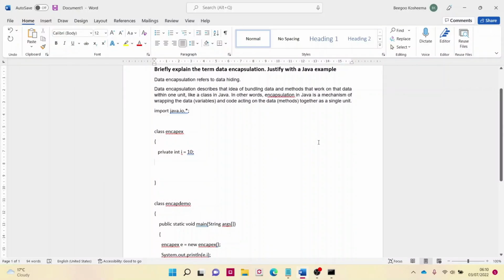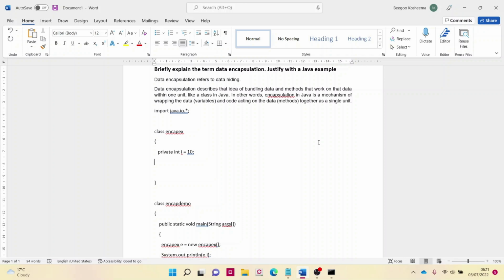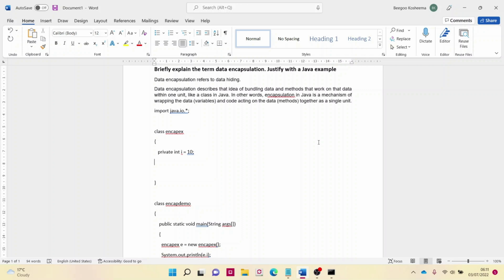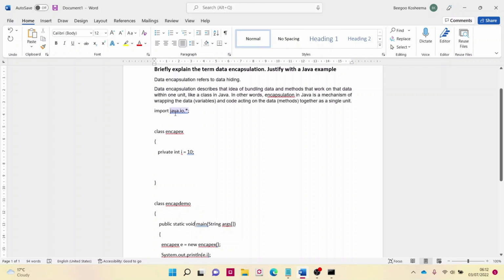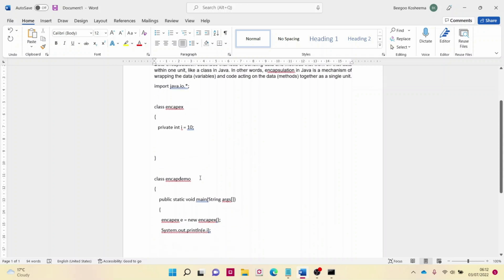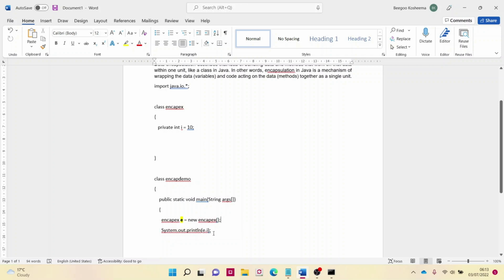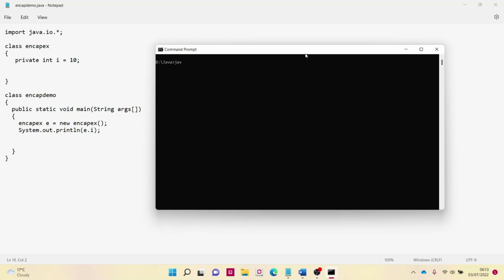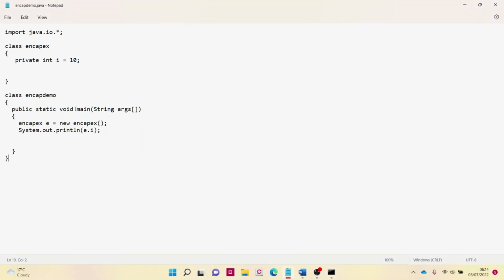Java Encapsulation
Object Oriented Concept - Java encapsulation has been discussed with a Java program. For beginners to have clarity on private keyword used as access specifier.